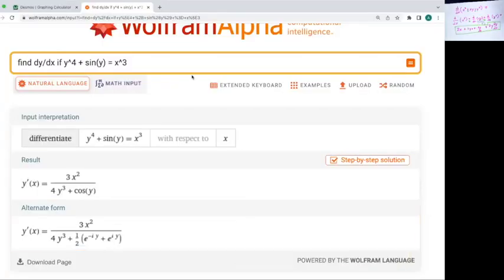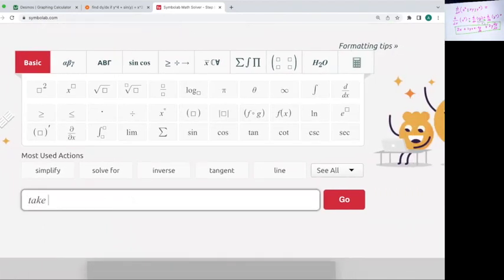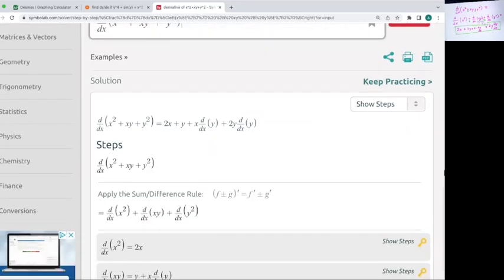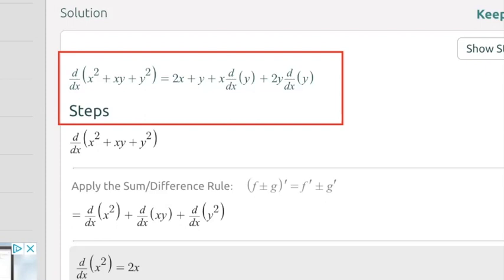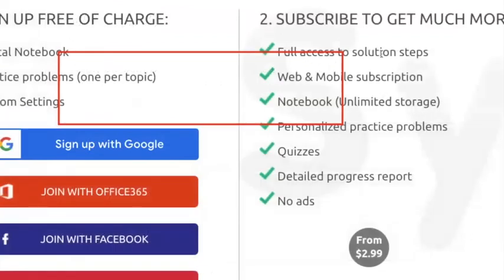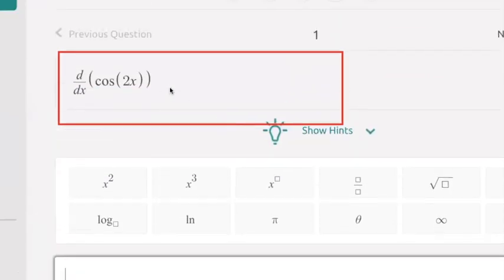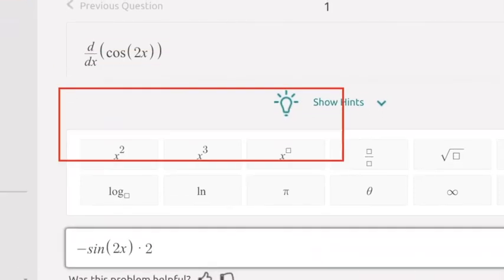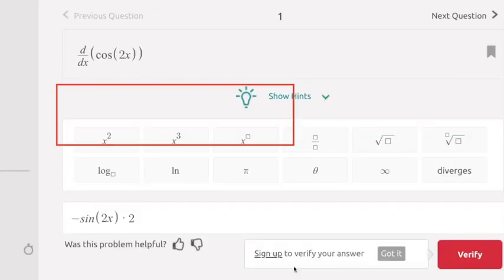Calculus 1. Using Computer Tools like Symbolab for Implicit Diffrentiation Problems.